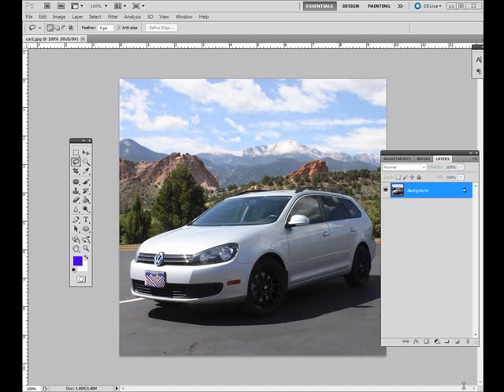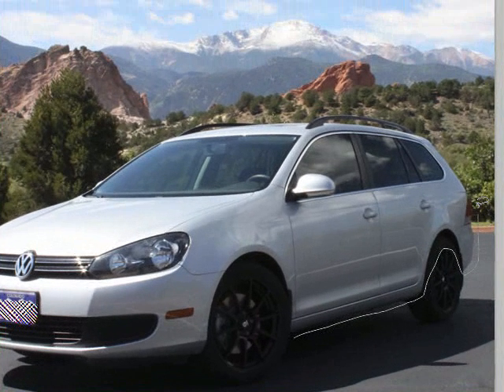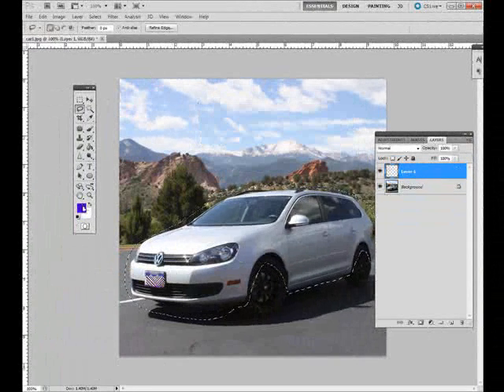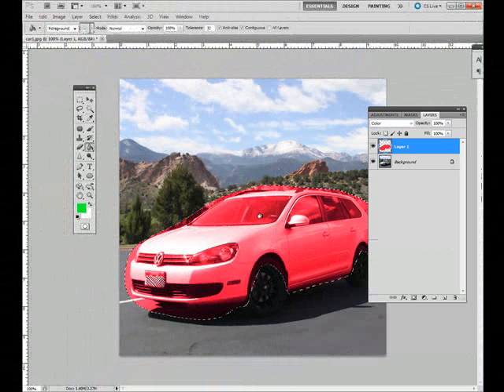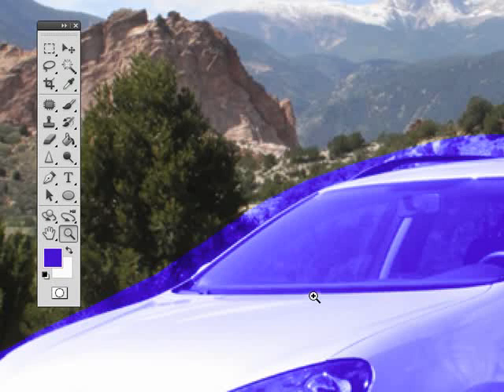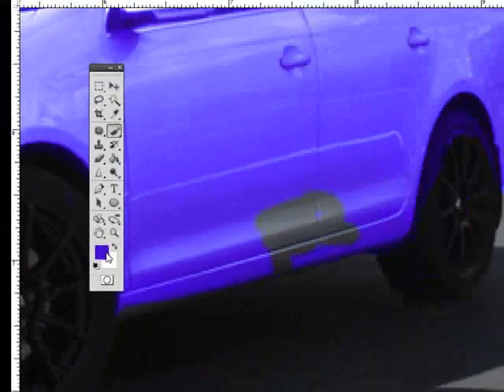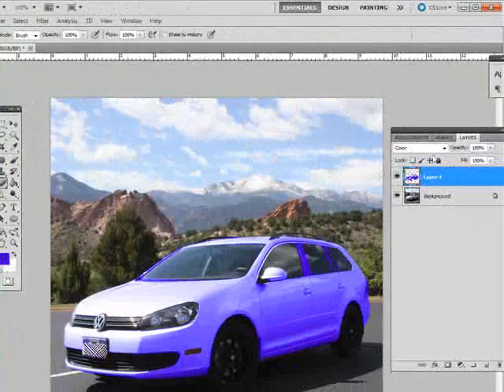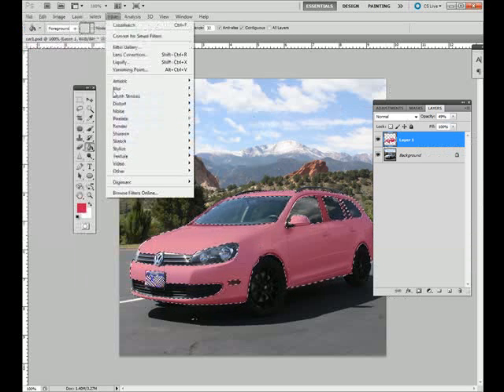Photoshop Colors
This video demonstrates how to change the color of a car. You can use this technique on a variety of objects.